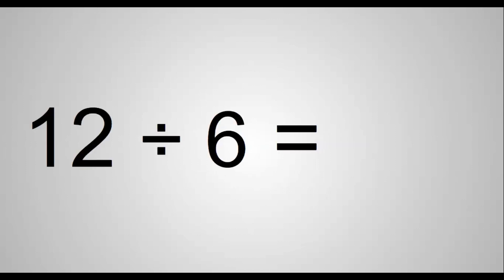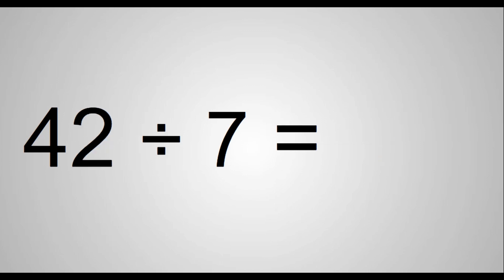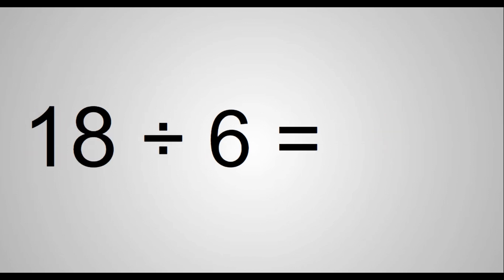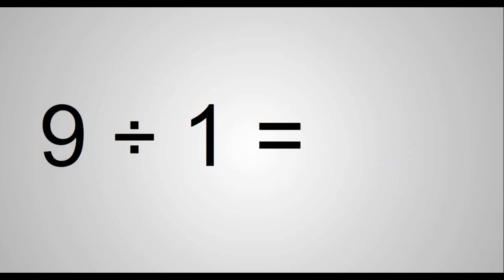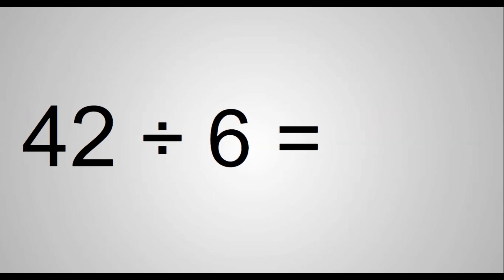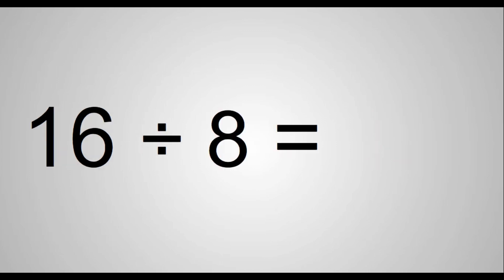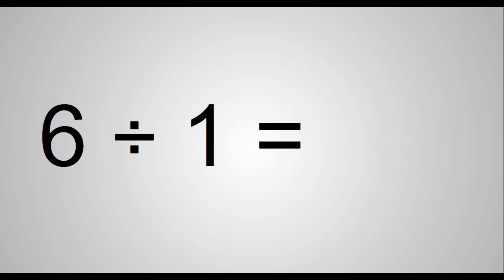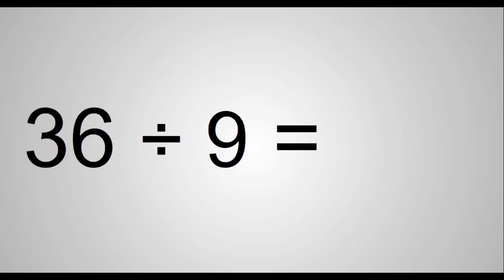Math Facts Divided by 6 - 9